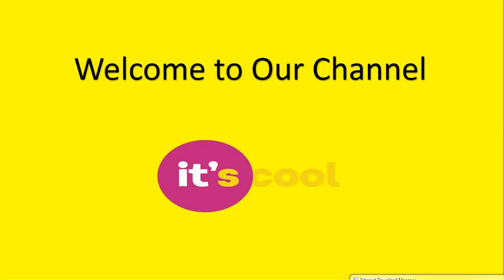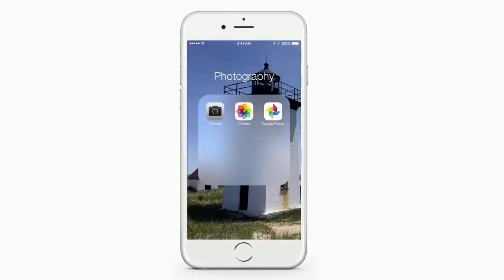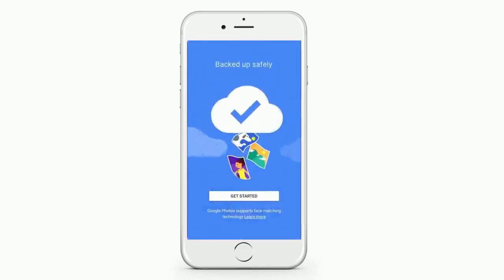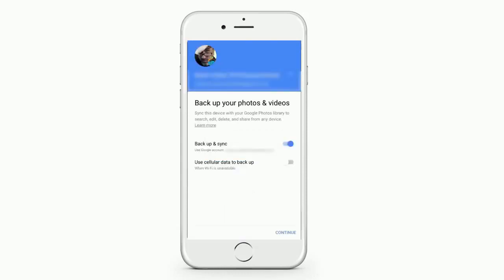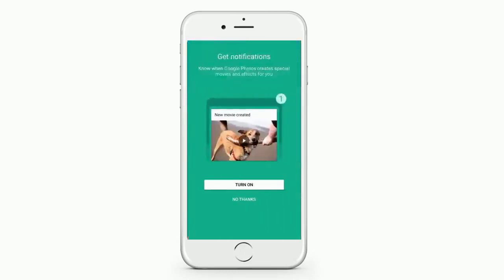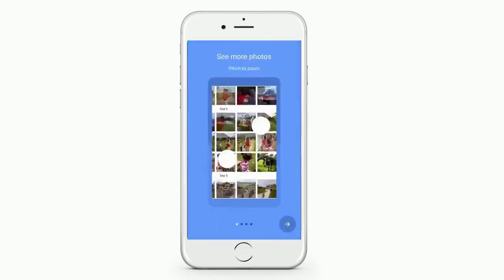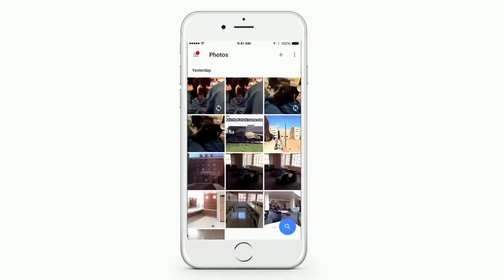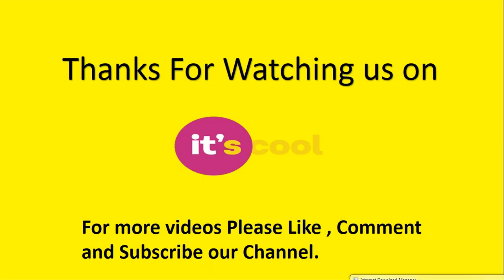Back Up Your iphone, Android Photos With Google Photos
Simply open the Google Photos application, tap the menu icon in the top left corner of the screen, then select Settings. Once inside the Settings menu, click Back up & sync, and choose to set the feature to either on or off